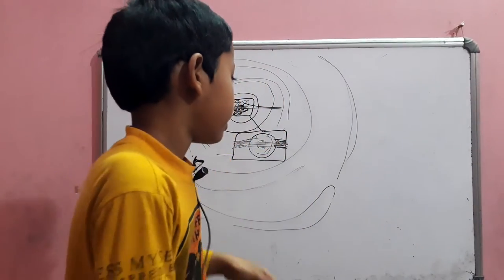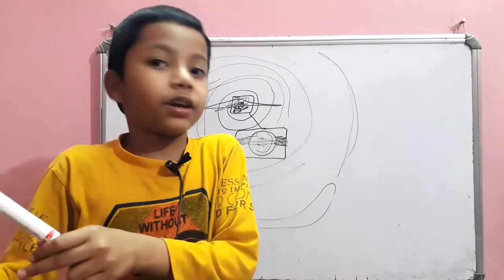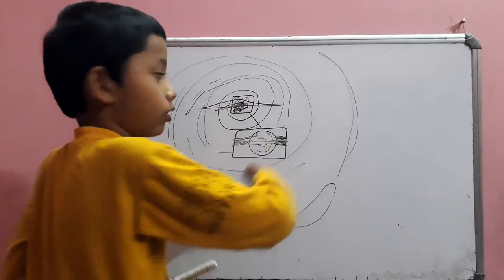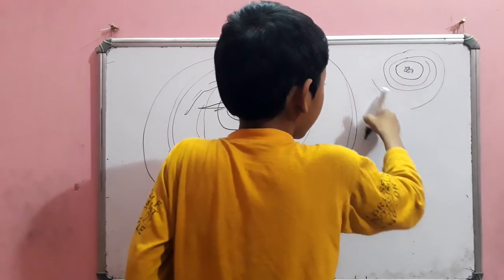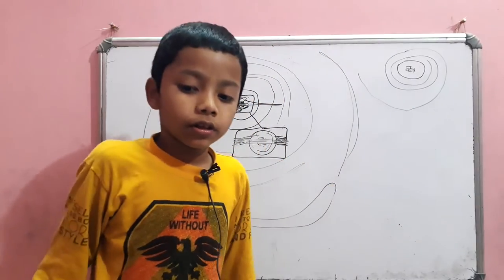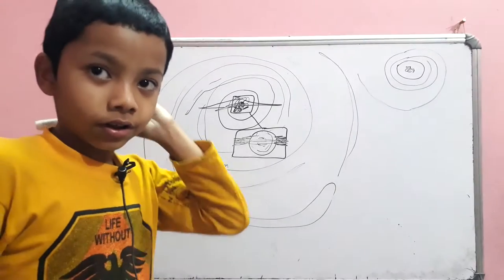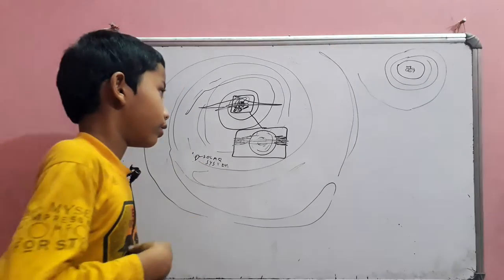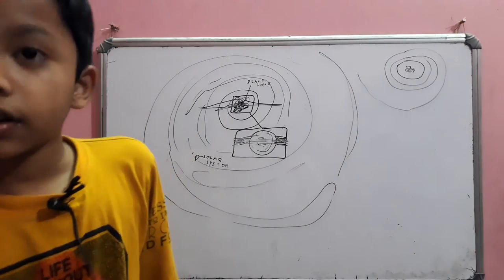Milky Way Galaxy | Black Hole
A short discussion on Milky Way Galaxy by Ranajoy.